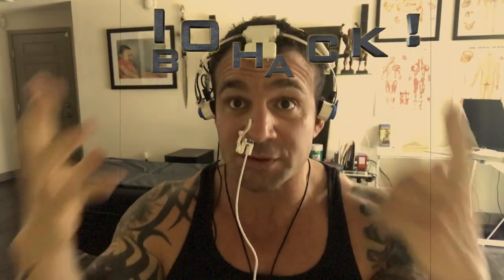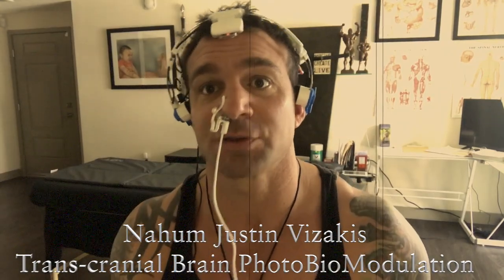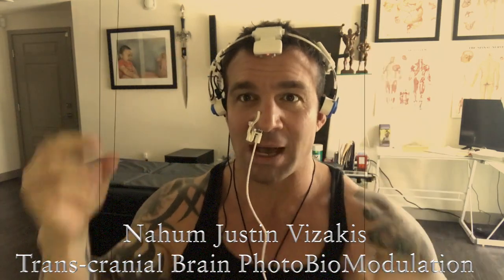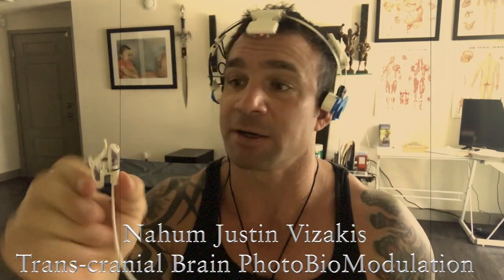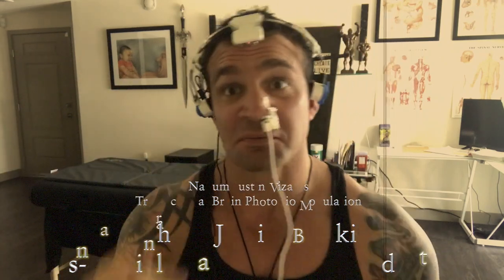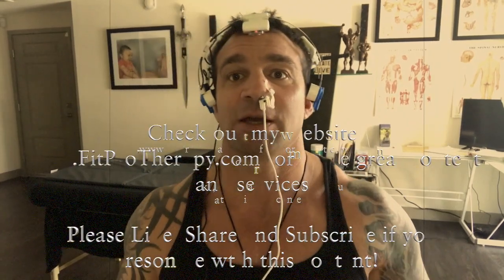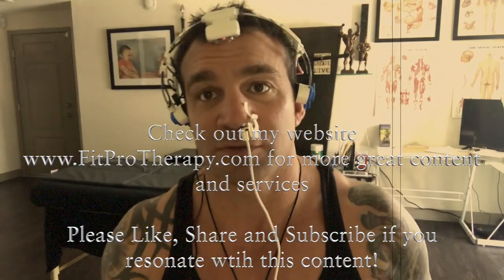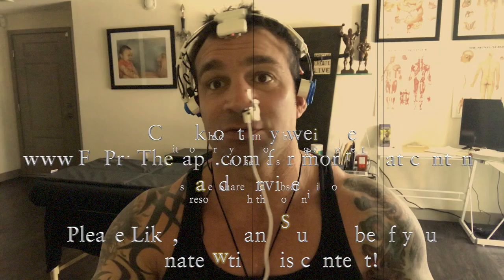BIOHACK! Brain PhotoBioModulation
This video is about BIOHACK! Brain PhotoBioModulation